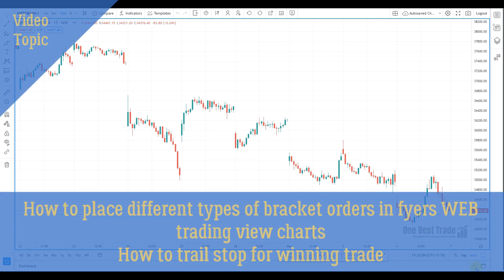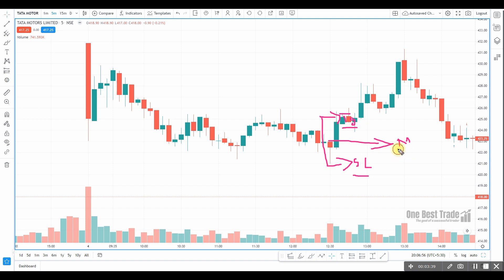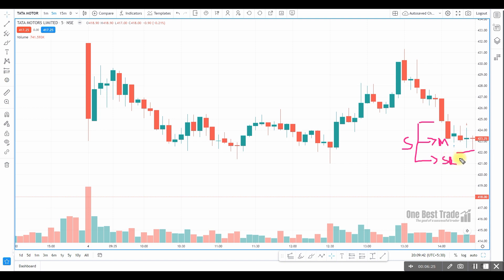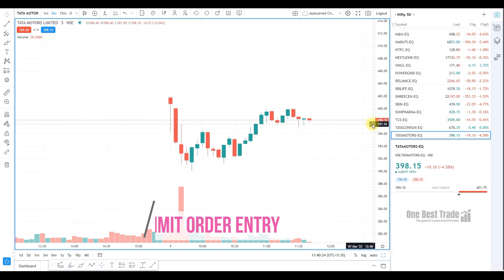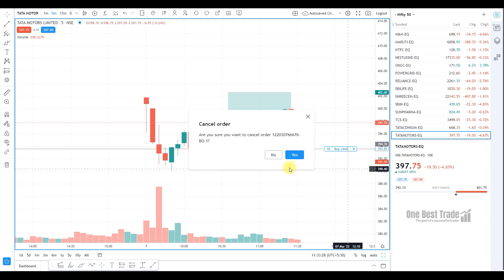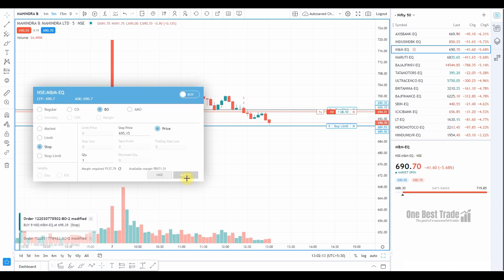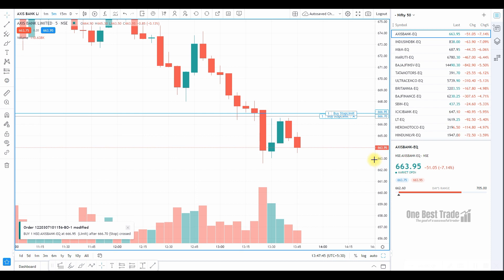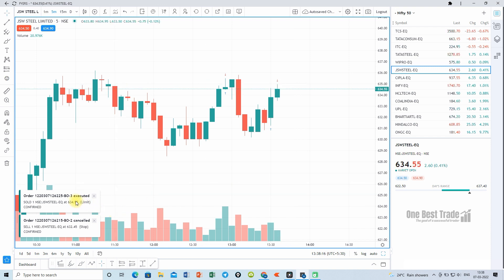How to put bracket order in fyers web trading view charts| Fyers BO Order |fyers stoploss and target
How to put Stoploss and Target in Fyers| How to place Stoploss in Fyers Intraday| Fyers Live Trading, How to use fyers bracket order, how to place a bracket order in fyers, how to trade from the chart in fyers web trading view charts, fyers live trading demo, fyers trailing stop,